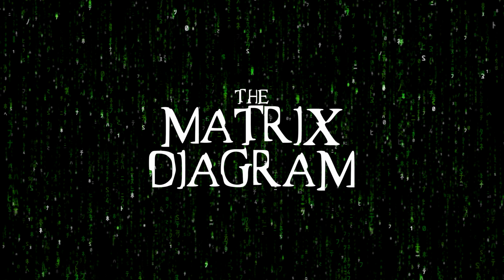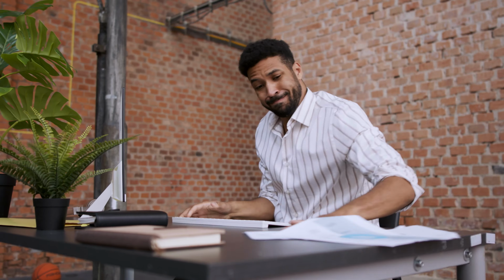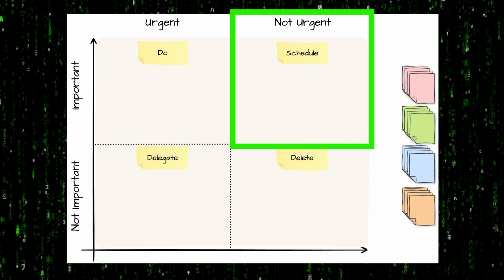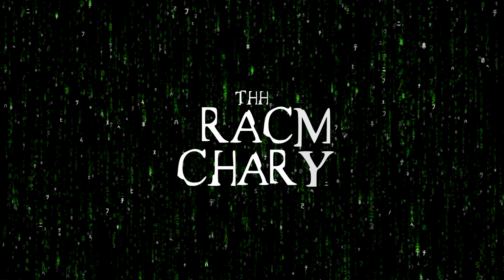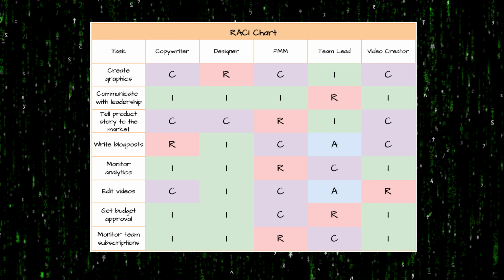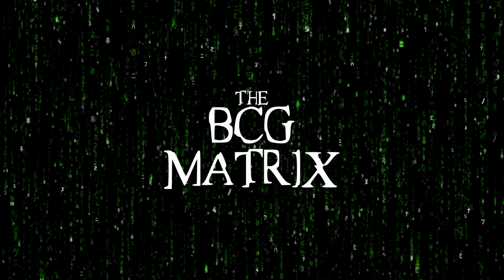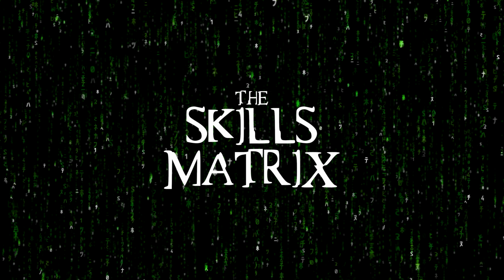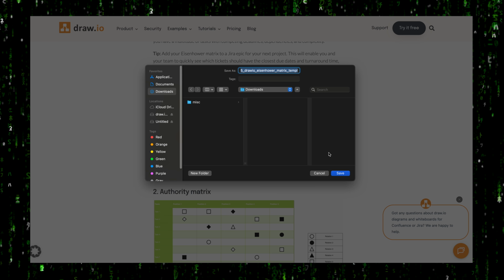5 matrix diagrams every project manager needs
What if the difference between a smooth project and a total breakdown was just one diagram away? 😮

In this video, we'll show you how to use matrix diagrams in drawio to bring order to project chaos. As a project manager, you’re constantly trying to make sense of relationships - who’s responsible for what, who has decision power, what deserves attention now, and how team skills actually line up with the work. When that information is scattered, projects suffer.

Matrix diagrams help you snap all of that complexity into a clear, visual grid, and draw.io makes them fast, flexible, and easy to share with stakeholders. We walk through real, practical examples - including the Eisenhower Matrix, Authority Matrix, RACI Chart, BCG Matrix, and Skills Matrix - so you can see exactly how to use them inside draw.io! 🤩

If you want clearer decisions, better alignment, and diagrams that actually get used, this video will show you how to make matrix diagrams work for you - without overcomplicating your workflow. ✨